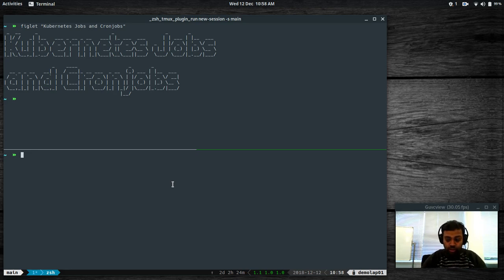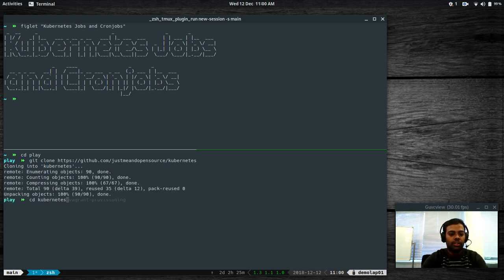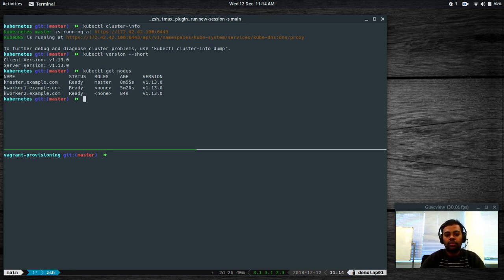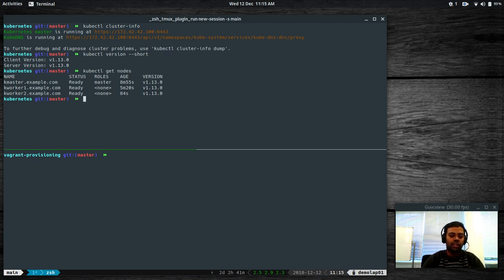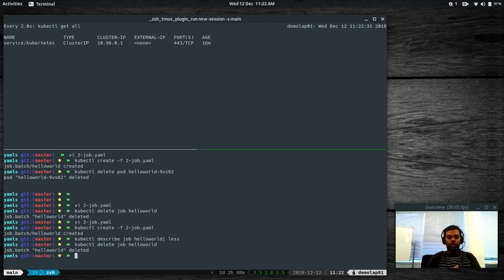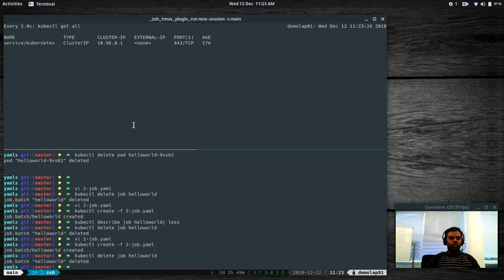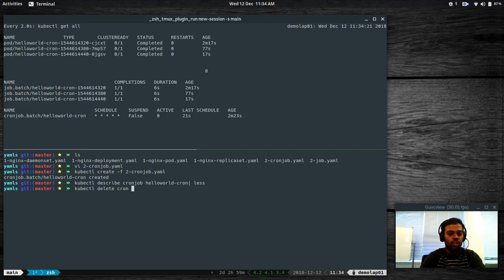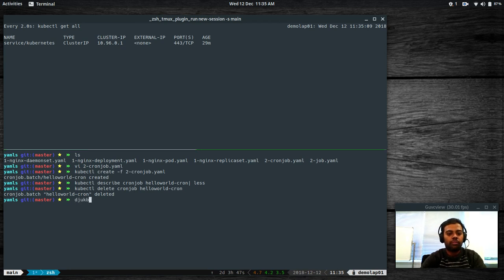[ Kube 11 ] Jobs & Cronjobs in Kubernetes Cluster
In this video I will show you a demo of how to schedule jobs and cronjobs to Kubernetes Cluster.

If you have any questions or feedback, please drop me a comment and I will get back to you.